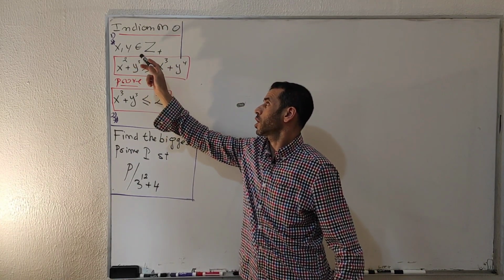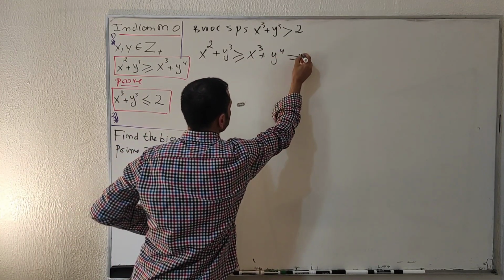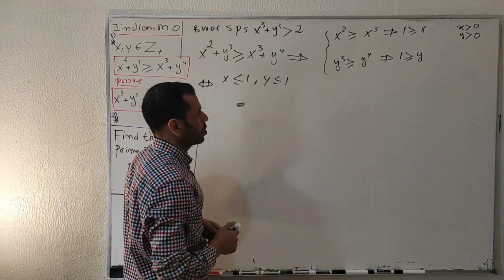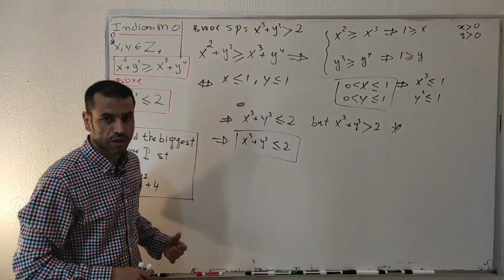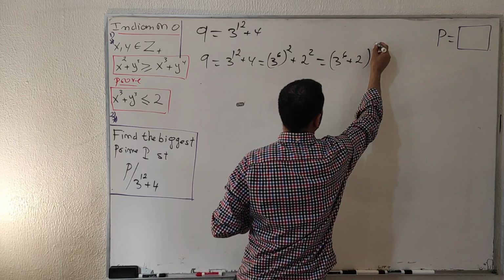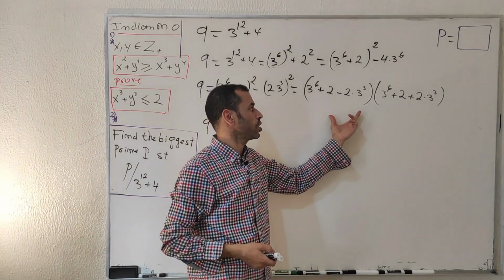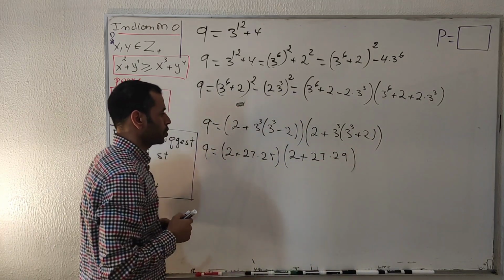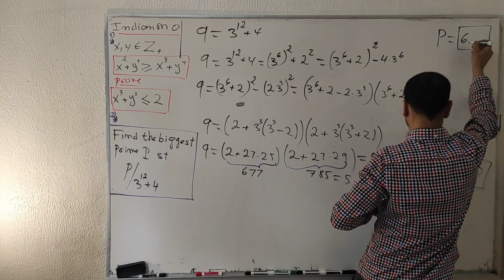indian Mathematical olympiad